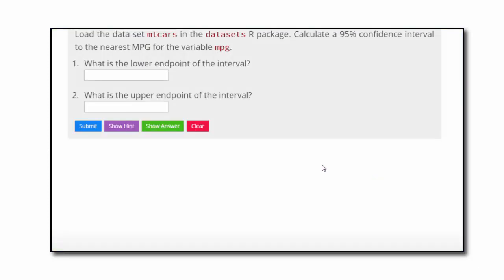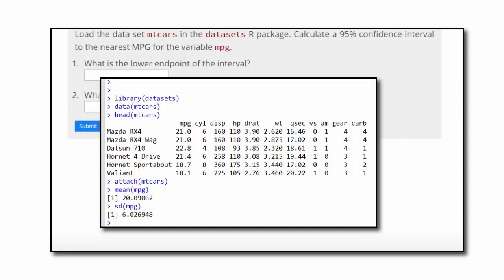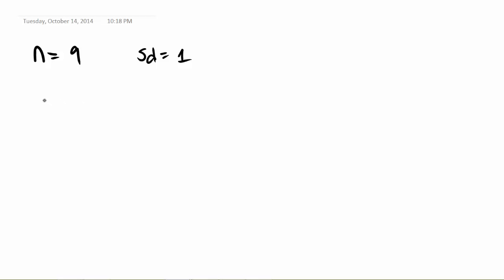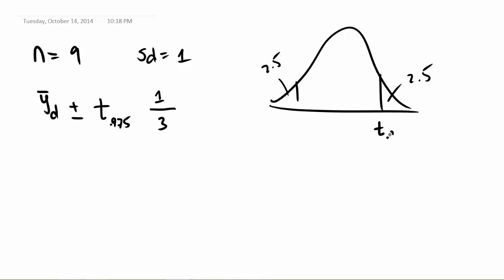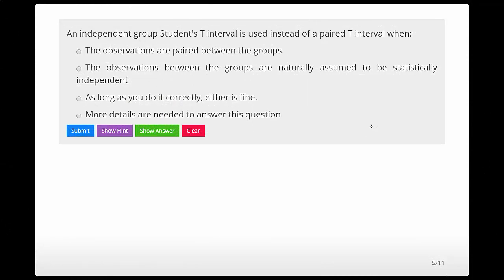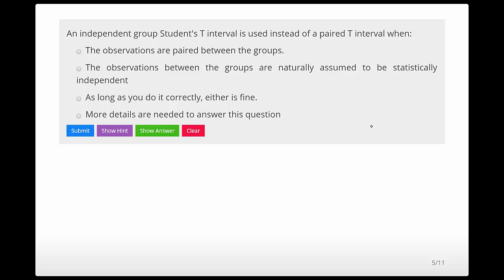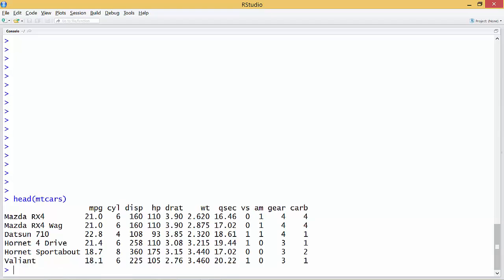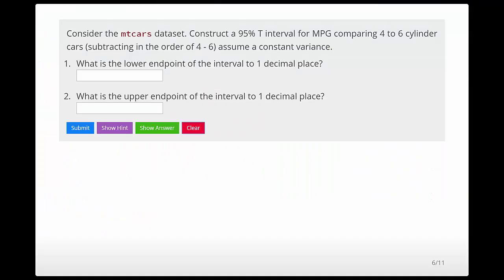hw3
Homework 3 for statistical inference